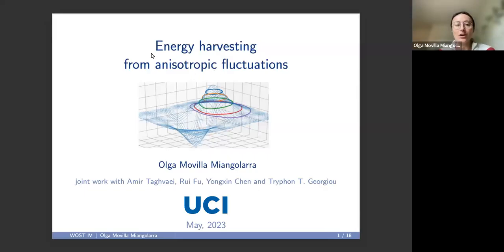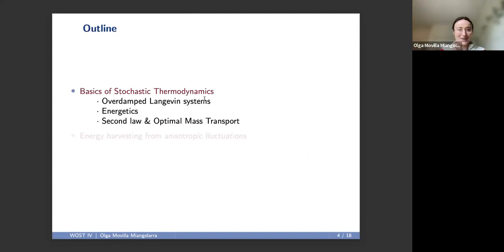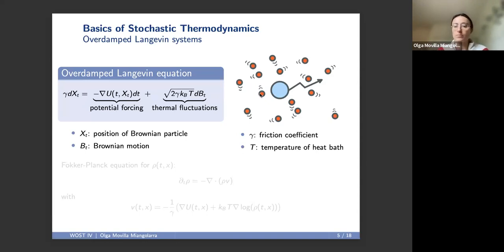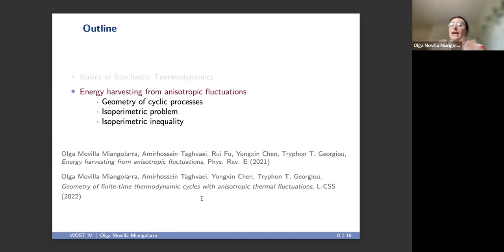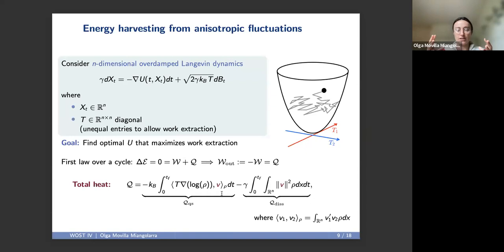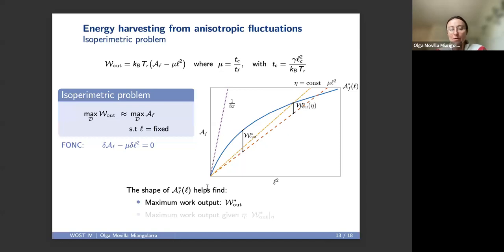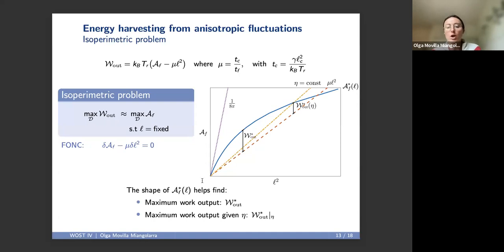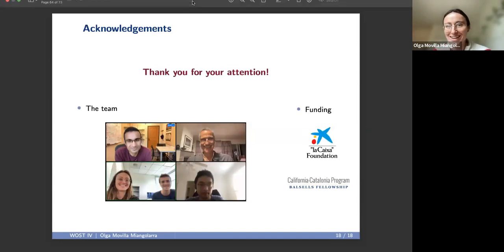Energy harvesting from anisotropic fluctuations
Speaker: Olga MOVILLA MIANGOLARRA (UC Irvine, USA)